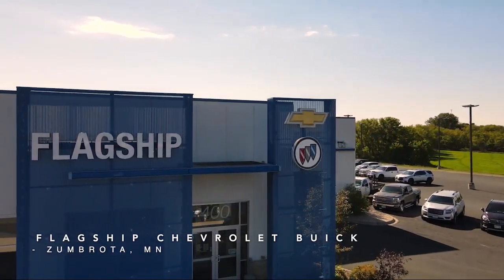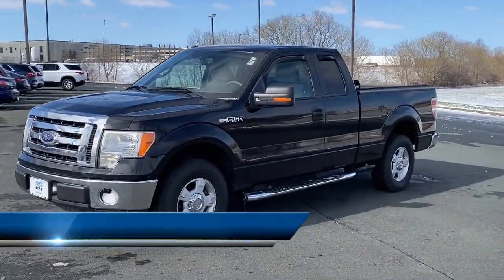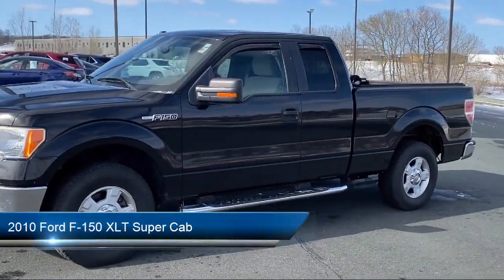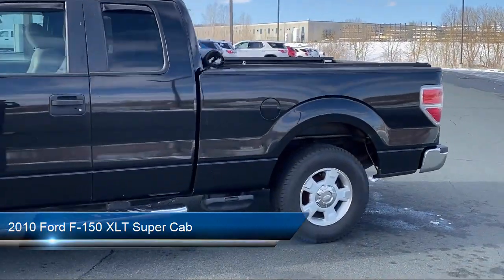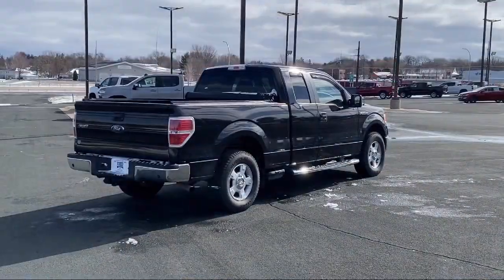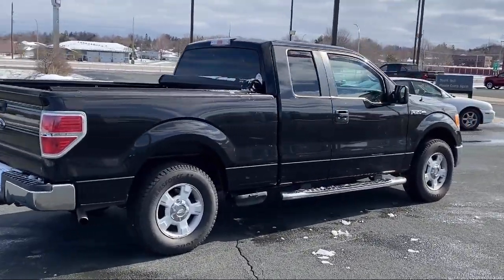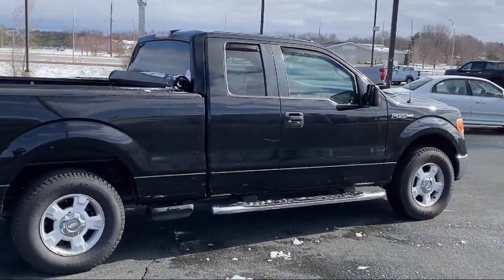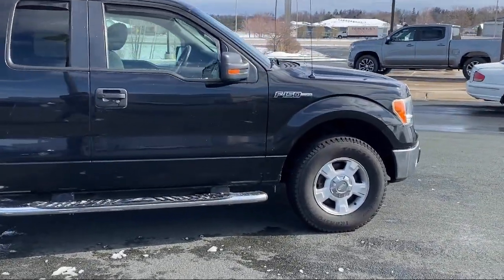2010 Ford F-150 XLT Super Cab Owatonna Rochester Faribault Northfield Red Wing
2010 Ford F-150 XLT Super Cab Stock Number: 4664P Vin:1FTEX1C81AFA82781.